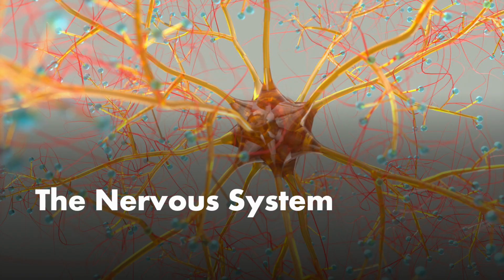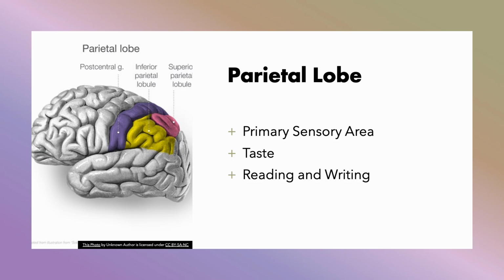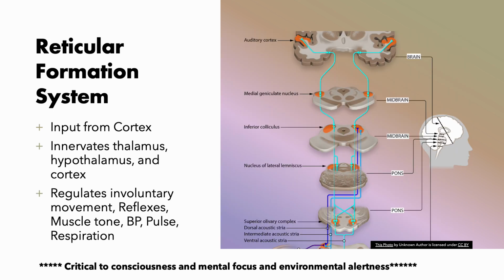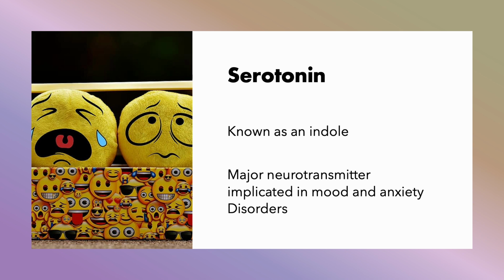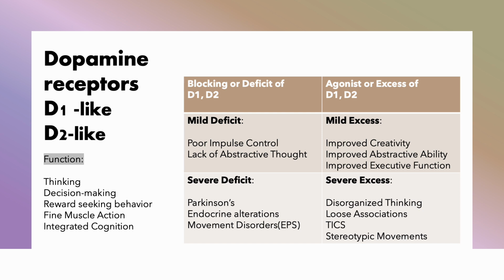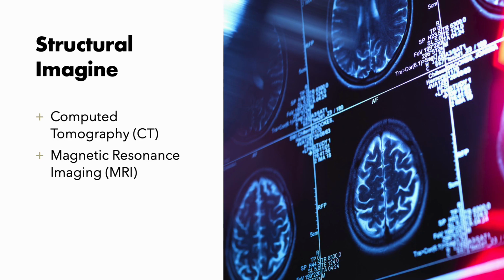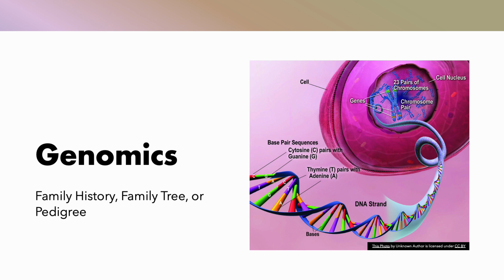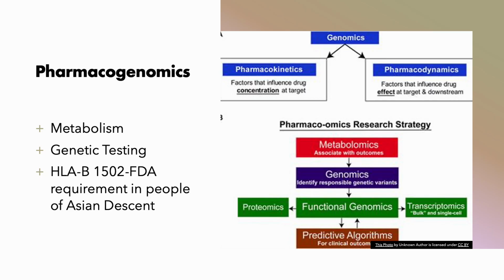Neuroanatomy, Neurophysiology, and Behavior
PMHNP Review and Resource Manual 4th edition Chapter 5  Recap.

The content is a mixture of reading straight from the book or reading my personal notes taken from the book but shortened and including just what I felt was pertinent.

I put this together to help myself prepare for my PMHMP board examination. Making the videos helps me retain the information and so does playing them while I drive.

I'm making it public in hopes that it might help someone else do the same.

Only reference used:

Kathryn Johnson, Dawn Vanderhoef. (2020). Psychiatric-mental health nurse practitioner review and resource manual (4th ed.). American Nurses Association.